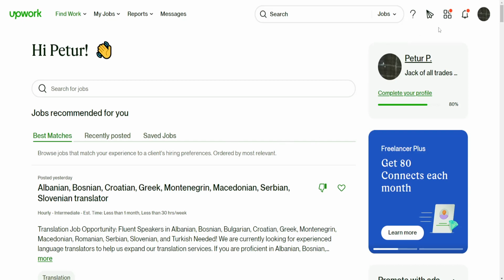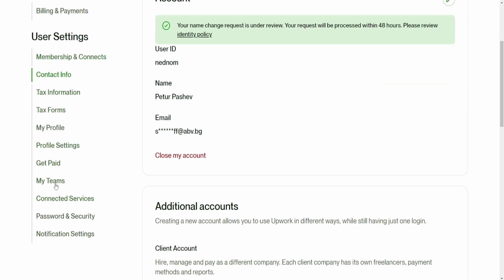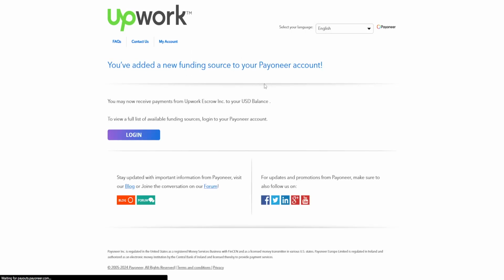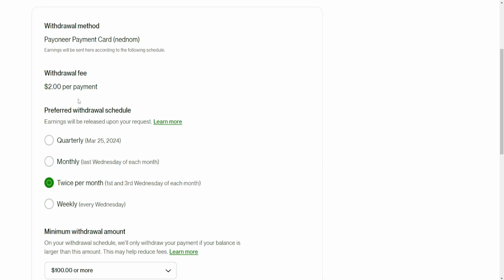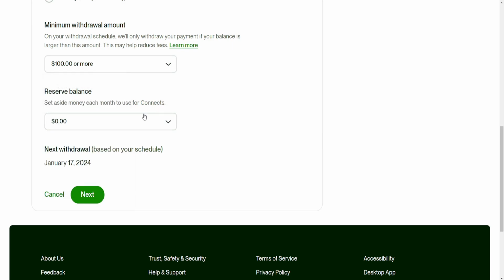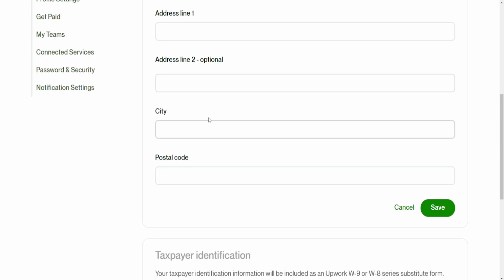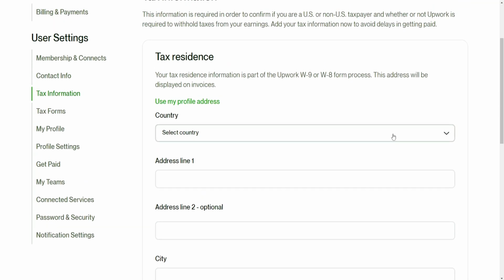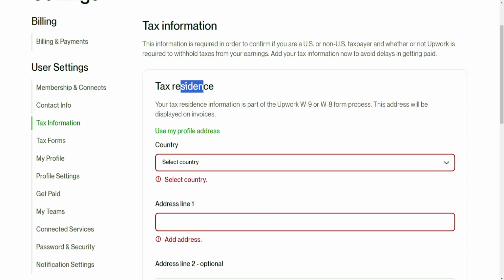How To Transfer Money From Upwork To Payoneer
In this video I show you how to transfer money from Upwork to Payoneer. If you want to learn how to link your Payoneer to Upwork and receive payments then this is the tutorial for you.